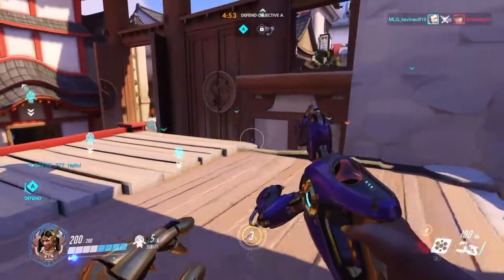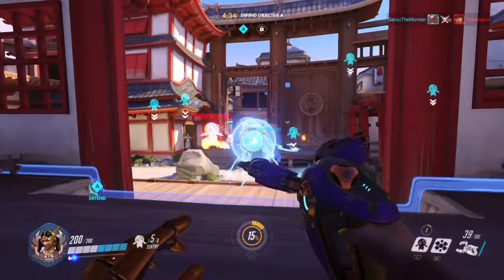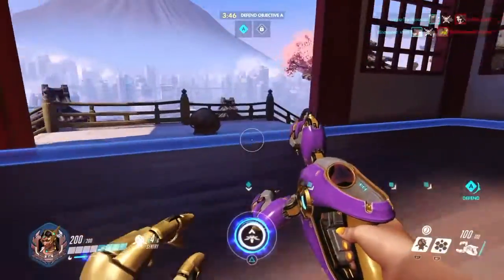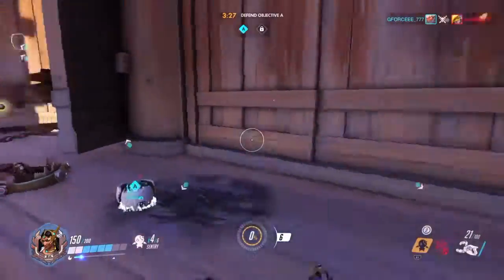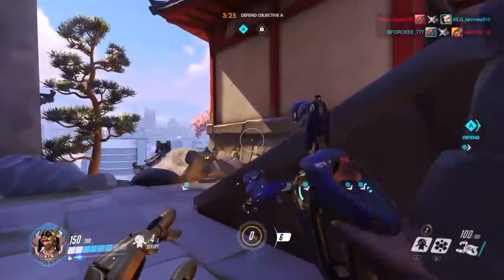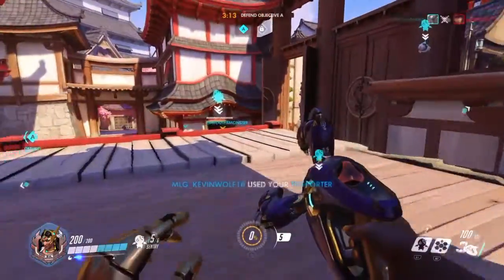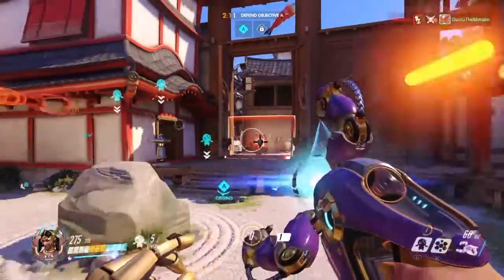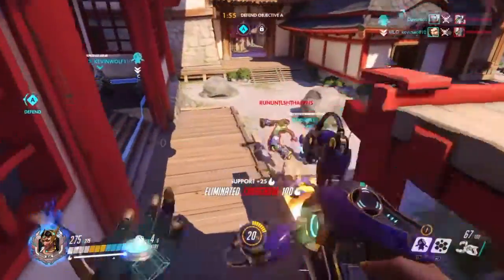The SYMMETRA Guide!!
A handy hero guide for SYMMETRA!! One of the most powerful defensive heros we have thus far.